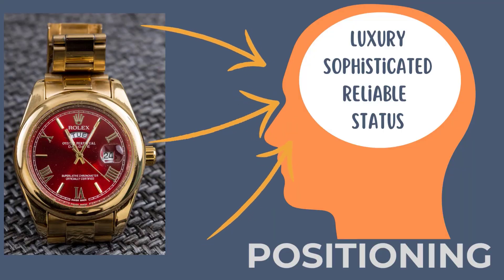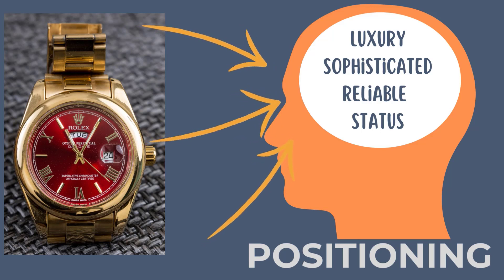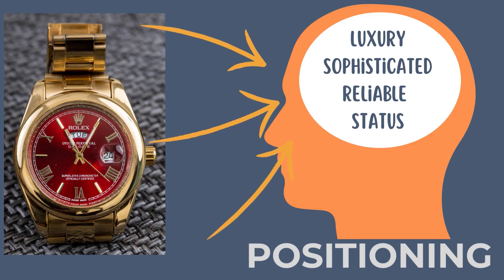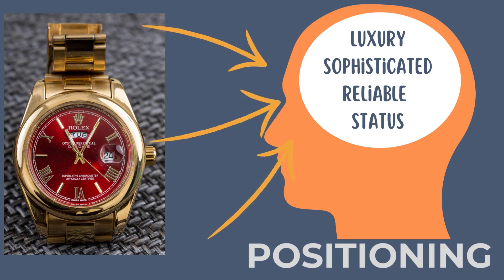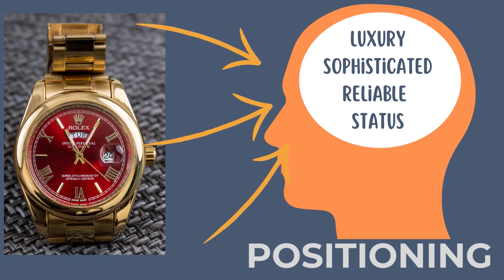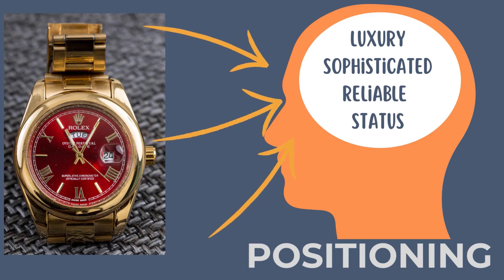Mastering Fluency: How to discuss Market Segmentation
It's essential that you can discuss market segmentation as part of your Business English course so that you can deal fluently and competently with any question concerning marketing or strategy.

Market segmentation is the process of dividing a market into smaller segments based on certain  characteristics or criteria. Effective market segmentation enables companies to target markets by understanding customers, delivering tailored products or services and building stronger relationships. Businesses can improve customer satisfaction, increase sales, and ultimately achieve higher profitability.

This video explores all the concepts and vocabulary you need:

00:00 Example of Market Segmentation
01:45 What is Market Segmentation?
02:34 Essential Vocabulary
05:01 Purpose of Market Segmentation
05:59 Process of Market Segmentation
08:42 Final Words